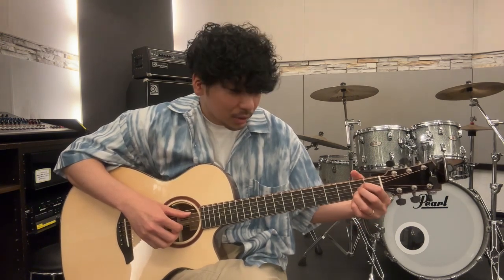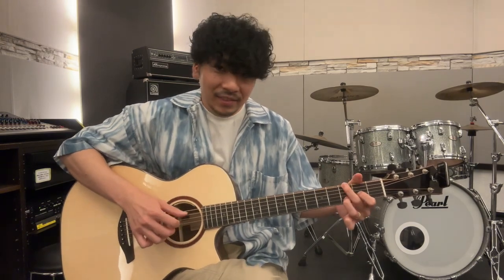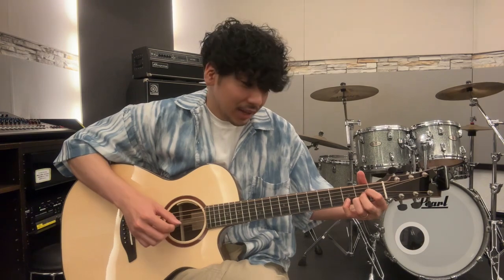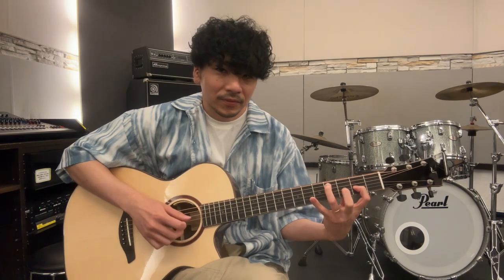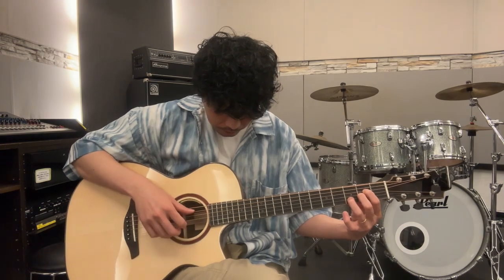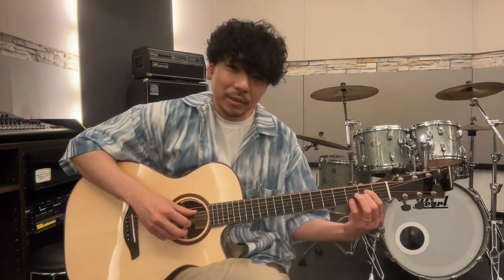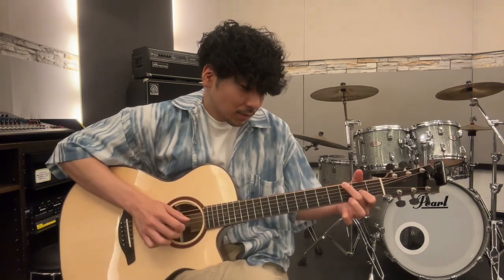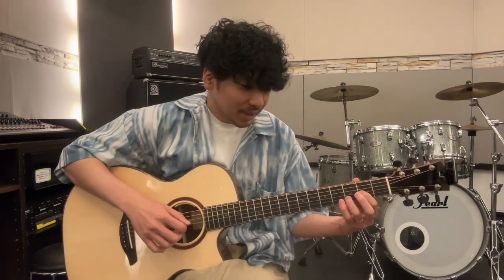【第8弾】WXYのサビの弾き方 こーじゅんのざっくりギターレッスン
YouTubeのレッスン動画を久々に再開する事にしました　需要があれば続けていきますのでよろしくお願いします！

ギター動画レッスンサイト
『KOUJUN Guitar Academy』
がオープンしました
URLがこれです

僕のギター教則本はこちら
改訂版出ました！！

(KOUJUN Guitar Academyに教則本のフレーズ全ての解説動画もあります)

自粛中の内容濃い目の動画達はこちら

見ていただきありがとうございました